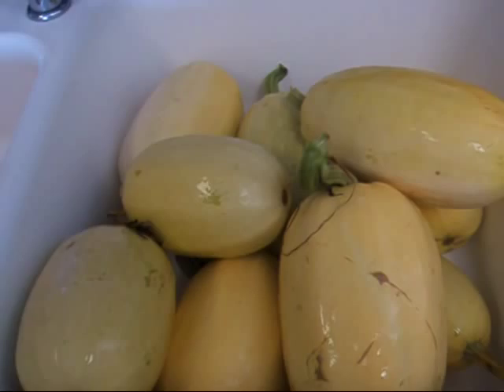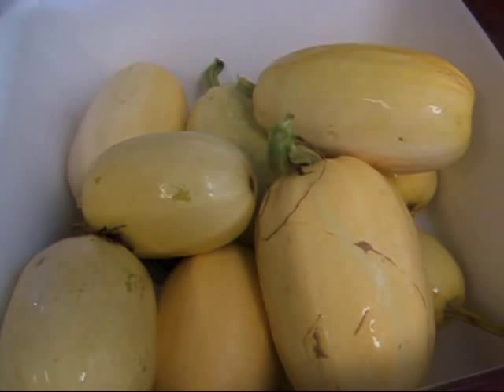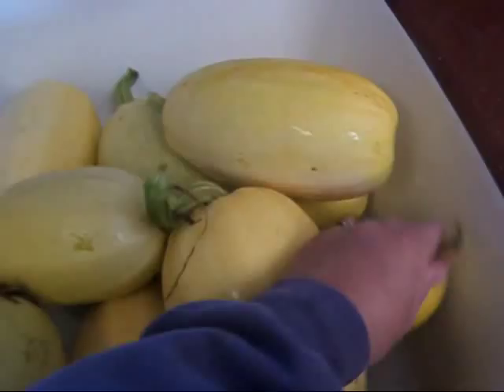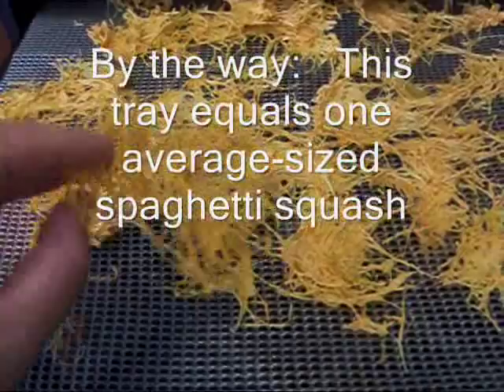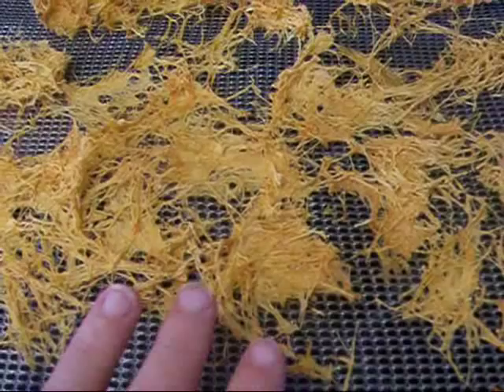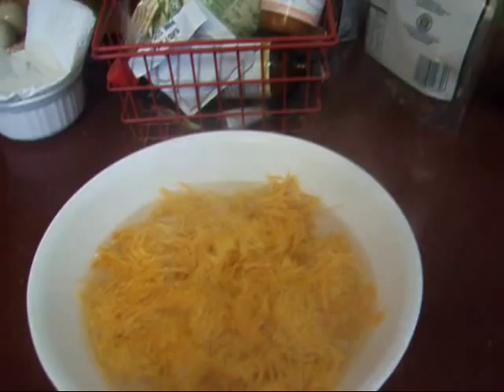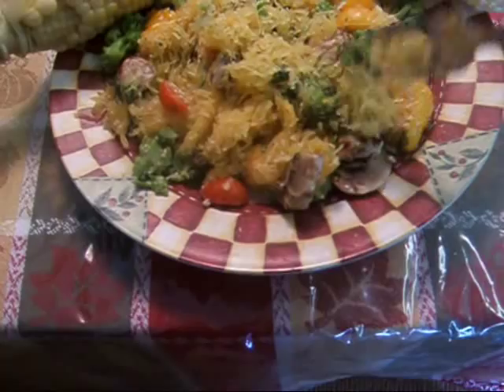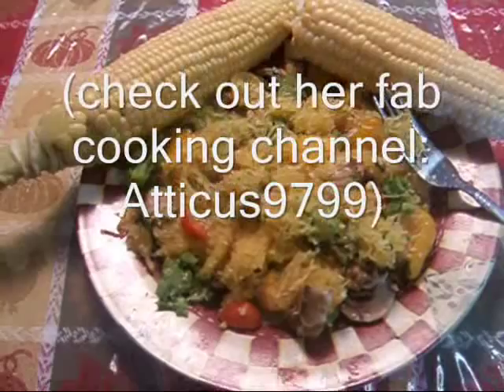Dehydrating Spaghetti Squash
I love spaghetti squash and planted it for the first time this year.   My plants did quite well and I have loads of squash.   Now, to preserve it for later (I so wish for  / need a root cellar!)